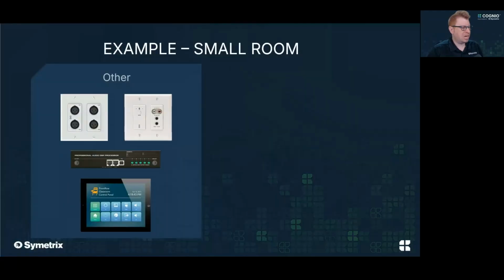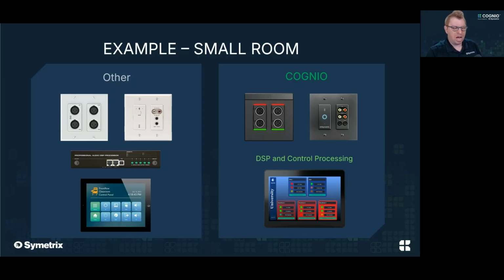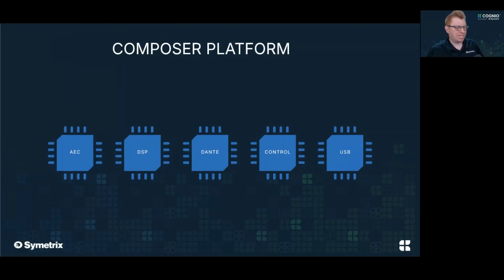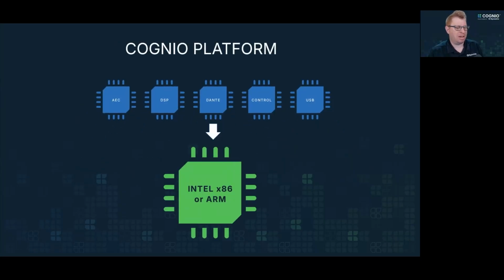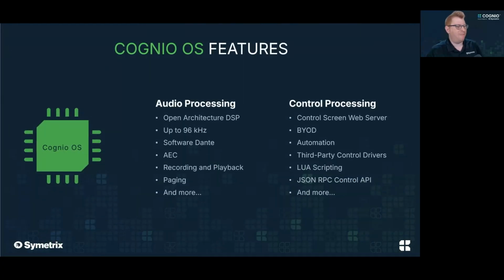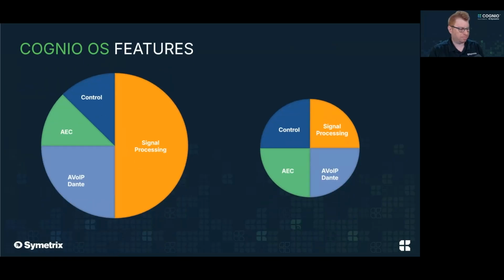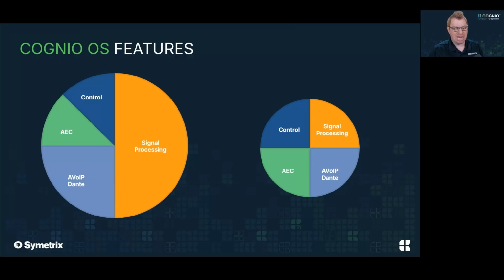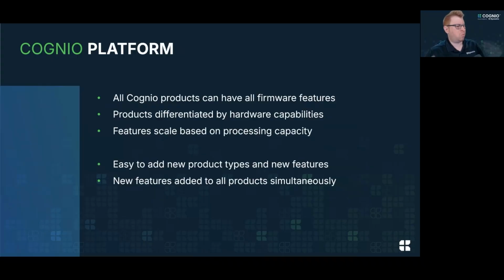Cognio Platform - More Capabilities. Less hardware.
Cognio’s distributed platform implementation delivers unprecedented design flexibility while reducing hardware requirements, cutting costs without compromising reliability. By leveraging software-driven architecture, you get powerful systems that scale efficiently and cost less than traditional hardware-centric solutions.